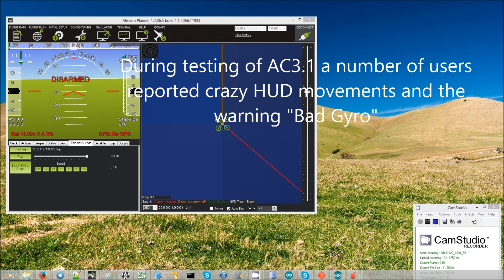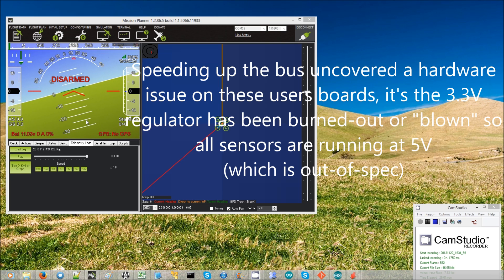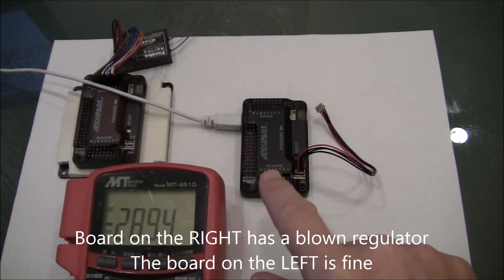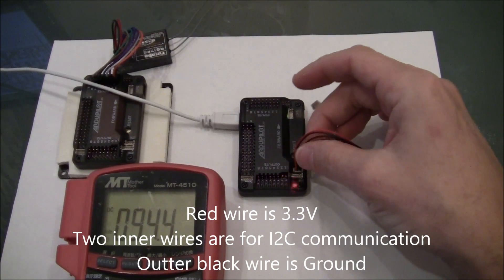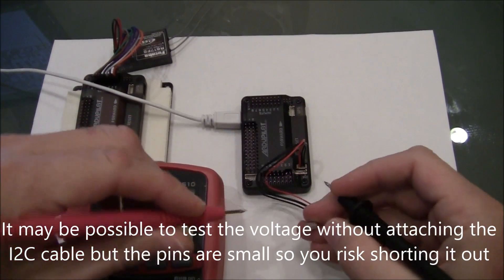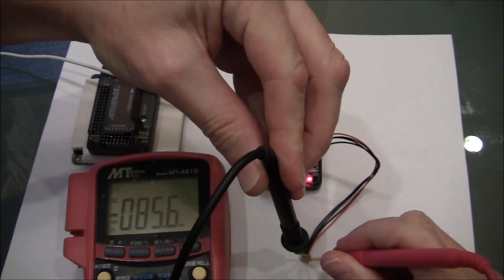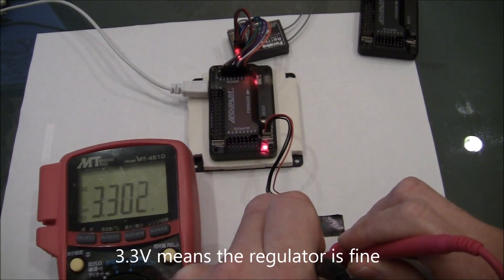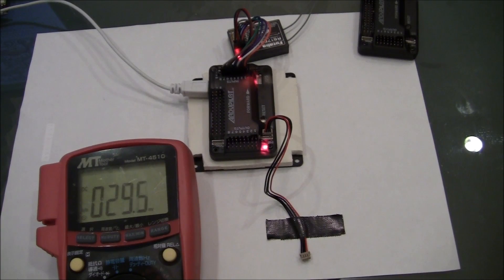Checking your APM's 3.3V Regulator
AC3.1 uses an increased SPI bus speed which has uncovered a hardware problem with some boards.  This video shows how to check if your board's 3.3V regulator has been burned-out